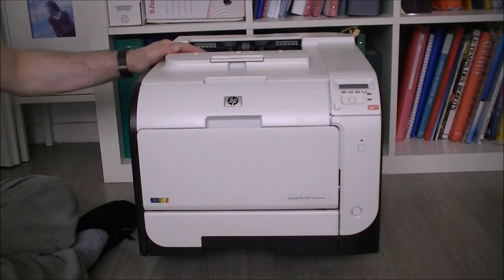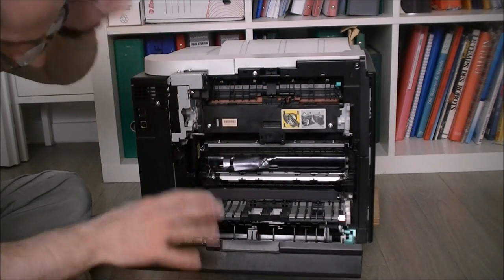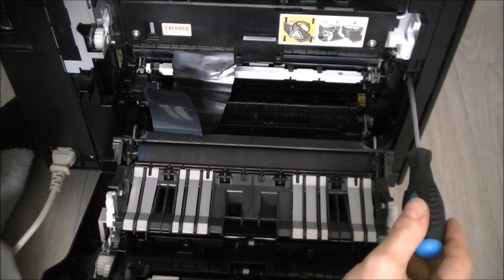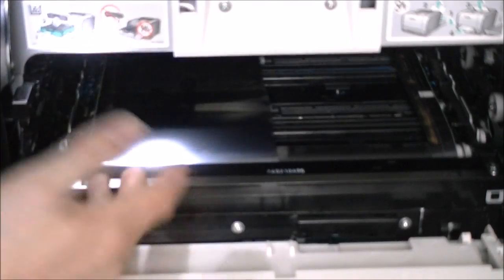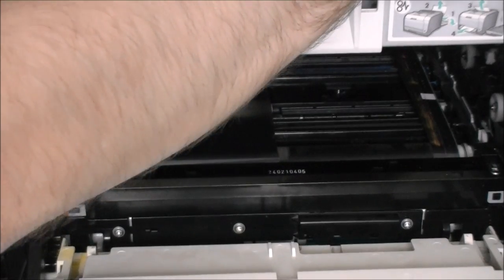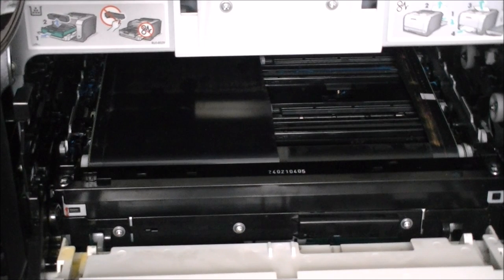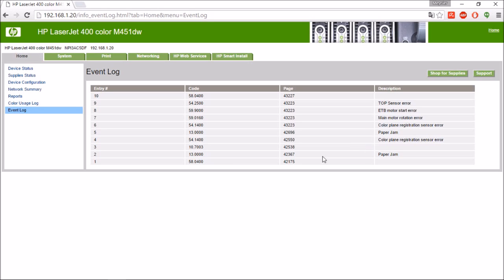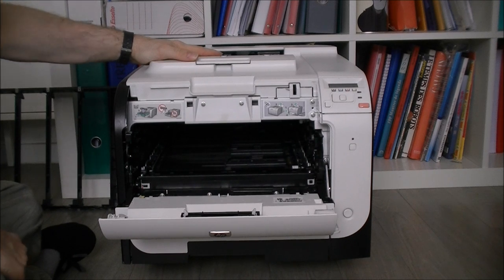HP laserjet pro 400 color printer teardown intro